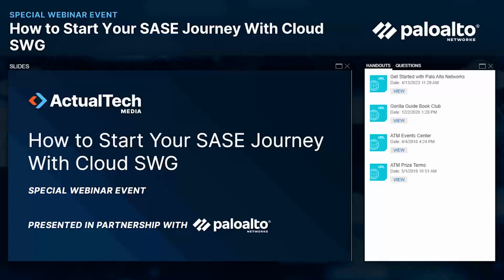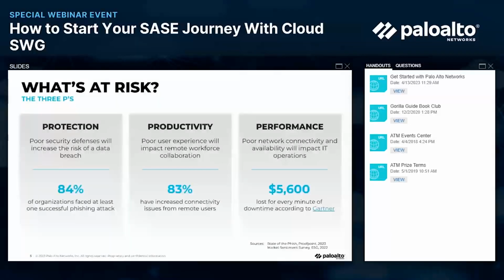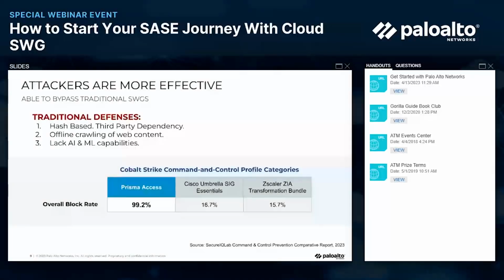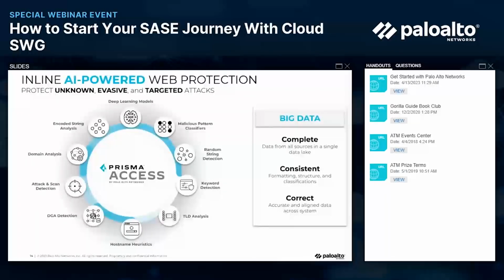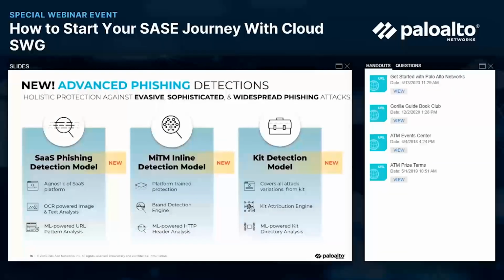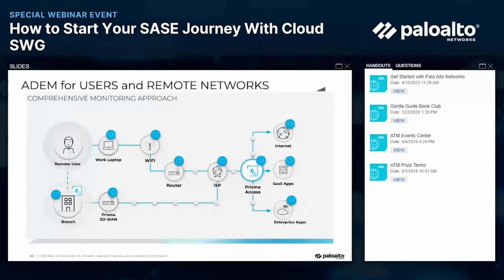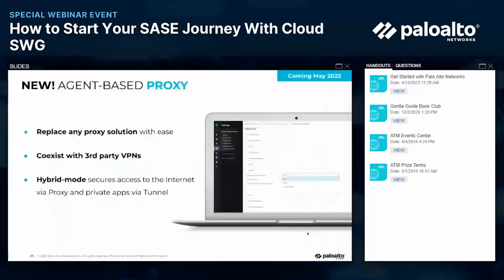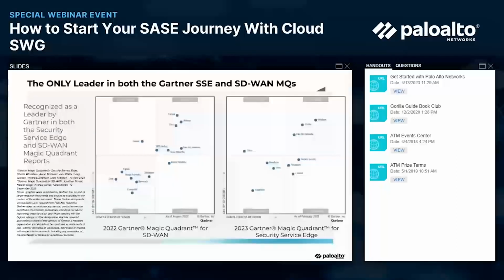How to Start Your SASE Journey With Cloud SWG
Today's enterprise must ensure its users are consistently protected with secure access to resources, regardless of where they work. Secure Web Gateways (SWG) are a critical component of any security strategy, but one that often struggles to keep up with modern threats and demands. The solution? A cloud-delivered SWG that provides superior internet security with centralized management of previously siloed products, including on-premises web proxy appliances.